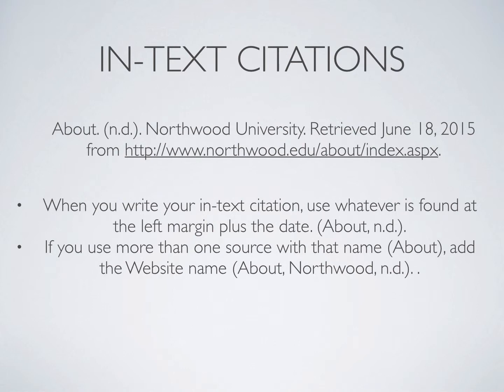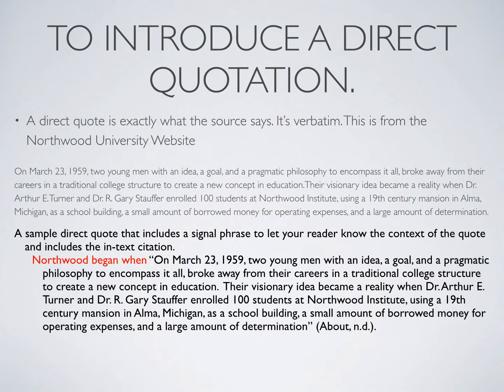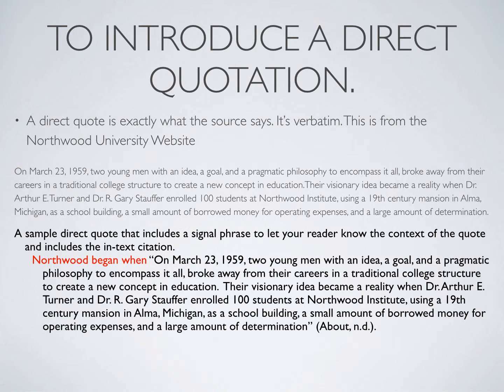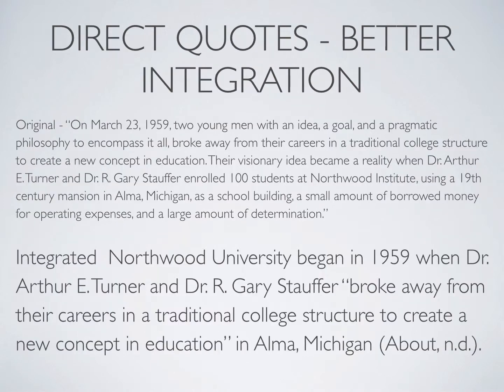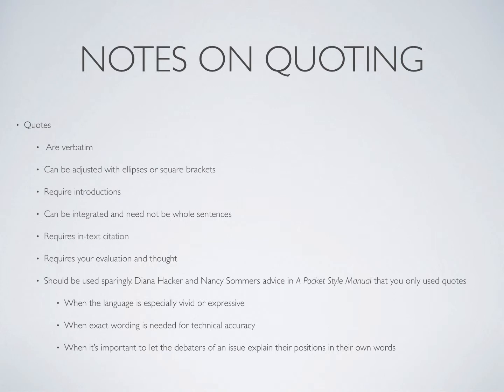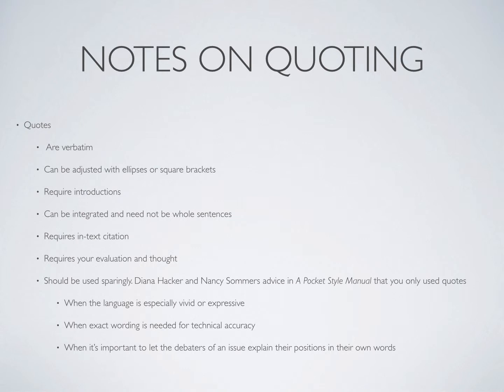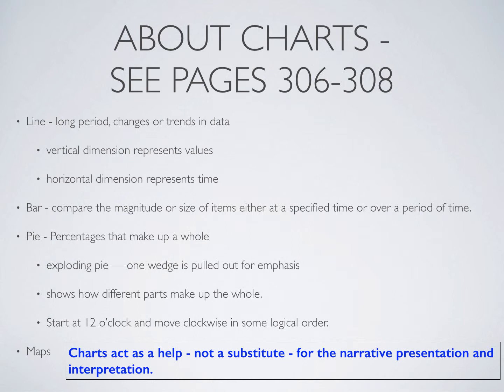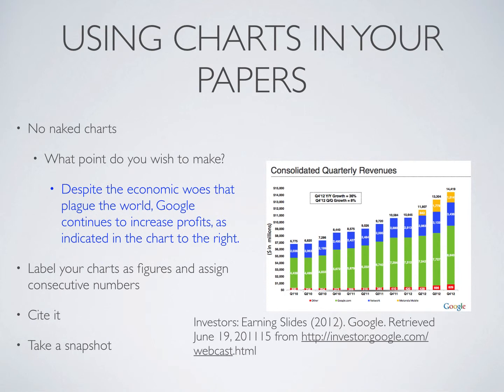Demystifying APA - Part 2